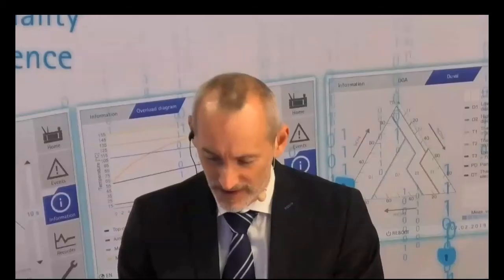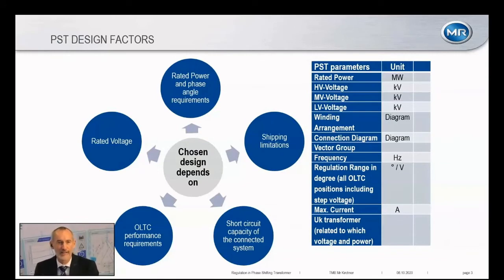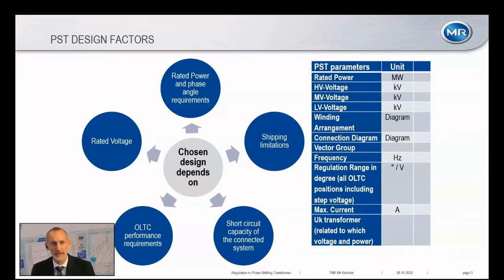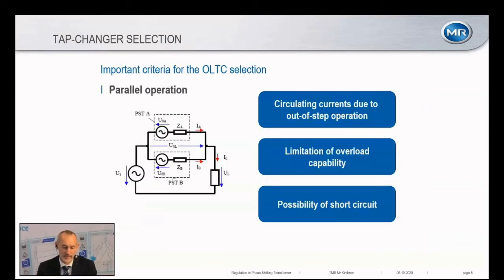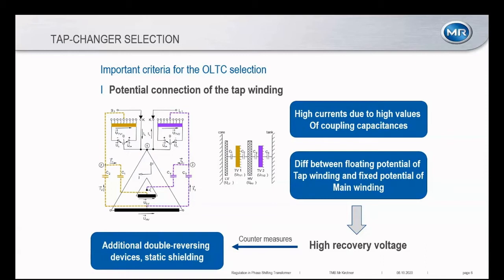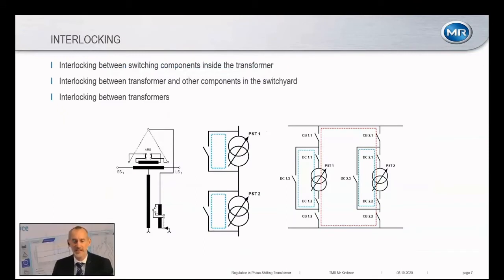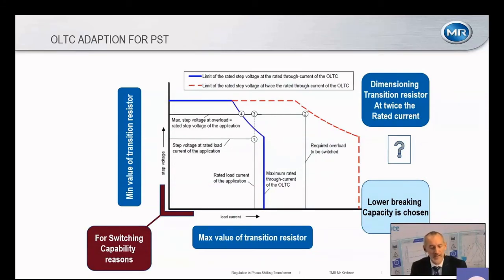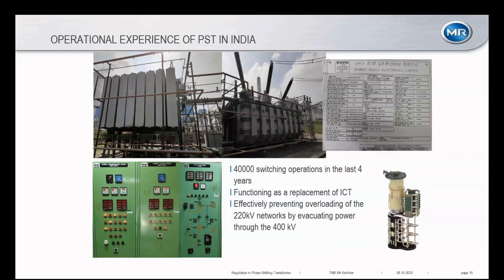Mr. Laurenc Kirchner on Regulation of Phase Shifting Transformers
At the Roundtable Discussion on Phase Shifting Transformer - Optimizing
the Transmission Network Infrastructure, hosted by Maschinenfabrik Reinhausen GmbH, Laurenc Kirchner (MR) gave a presentation on the Regulation of Phase Shifting Transformers, explaining a key component for optimizing the overall transformer design.